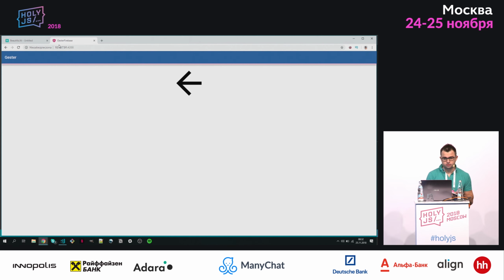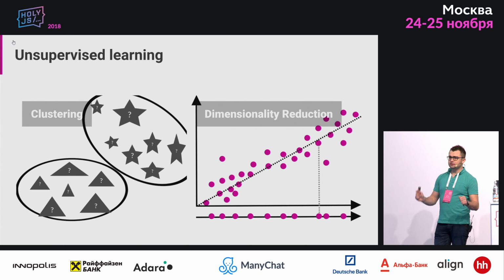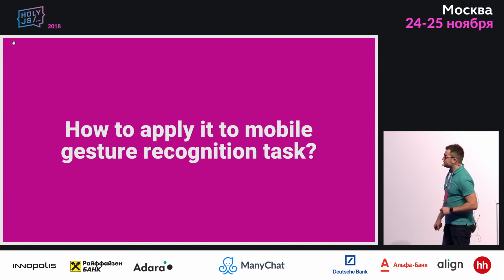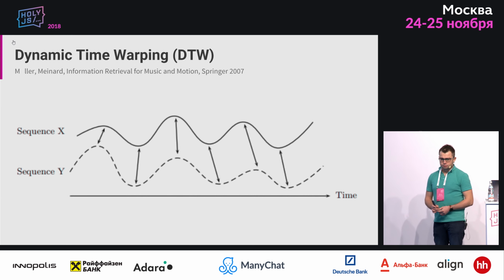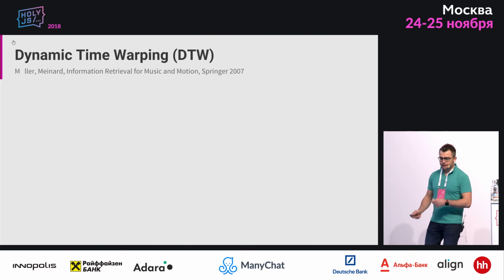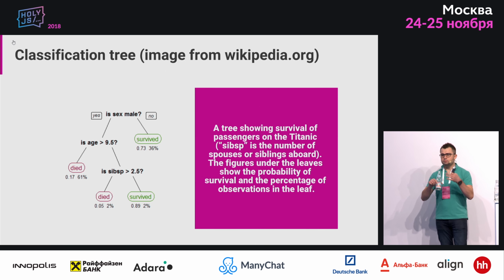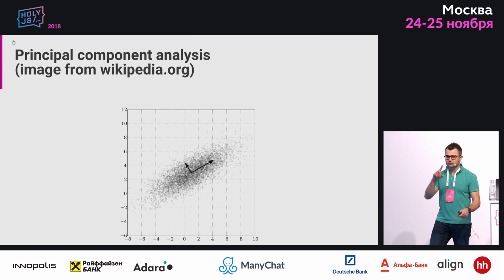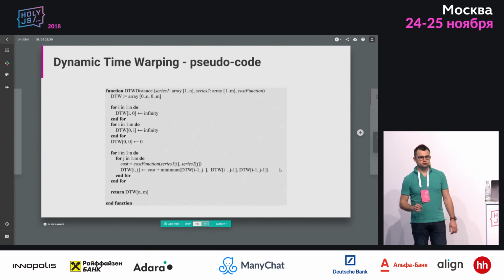Bartosz Pietrucha — Turn your smartphone into Nintendo Wii-like controller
. . In this talk Bartosz will show you how to utilize machine learning algorithms and real-time stream processing to recognize gestures made by hand movements.

You hold your smartphone in your hands and make a meaningful gesture. Smartphone generates accelerometer signal that is fetched by the web application. Application processes this stream of data points and executes machine learning algorithm to recognize your intention! This is later used to control an application or even a game!

You will learn how to apply all the pieces together to turn your smartphone into Nintendo Wii-like controller. Come and join Bartosz in this journey full of fun and science!